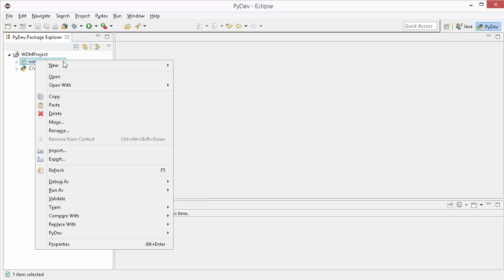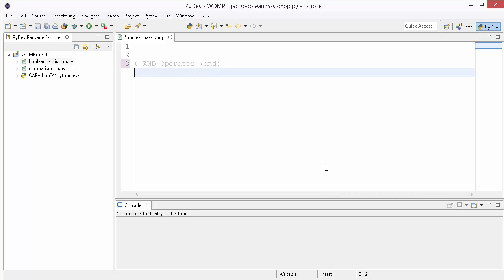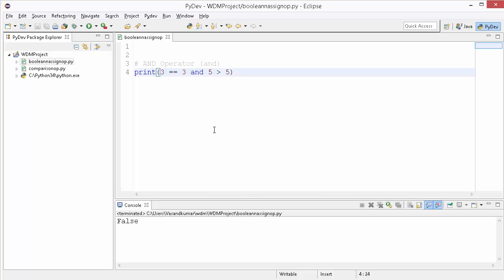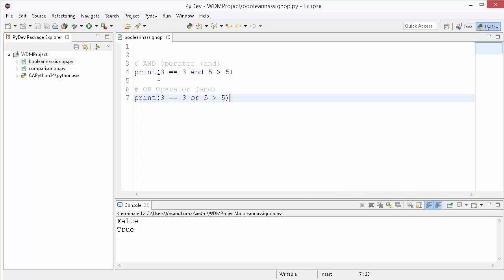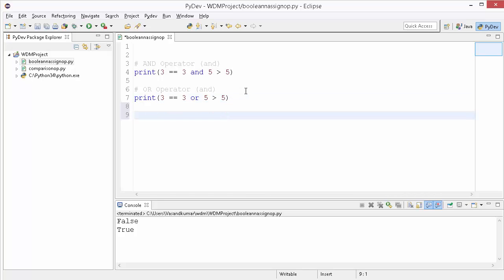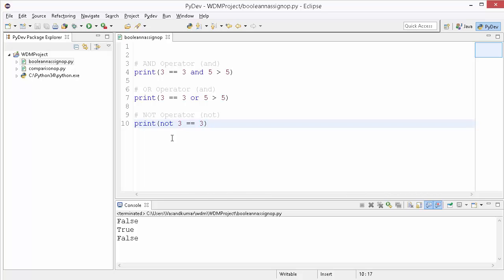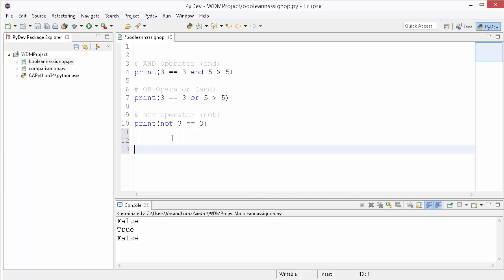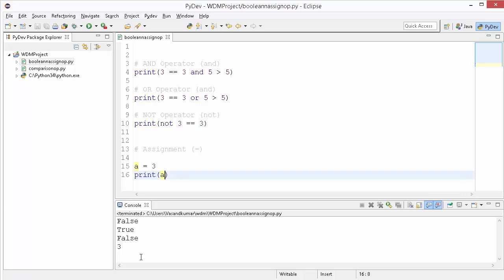Boolean and Assignment Operators [HD 1080p]